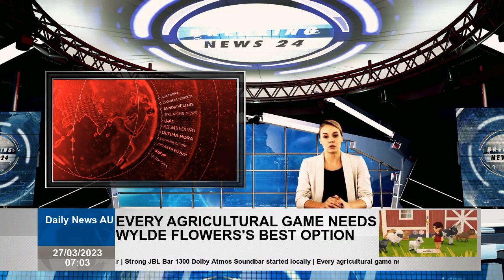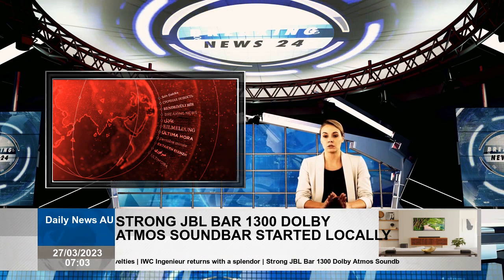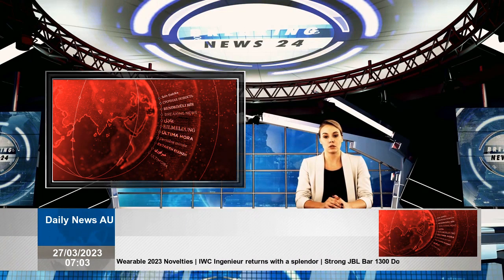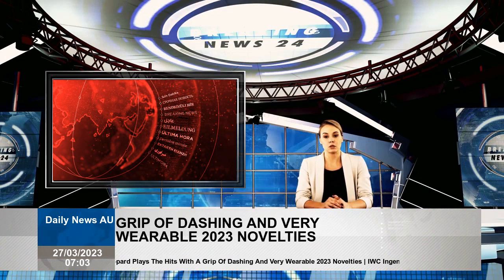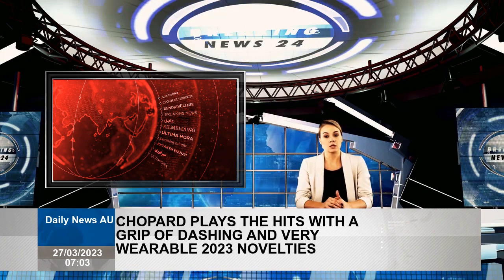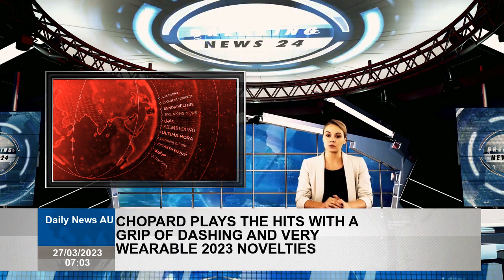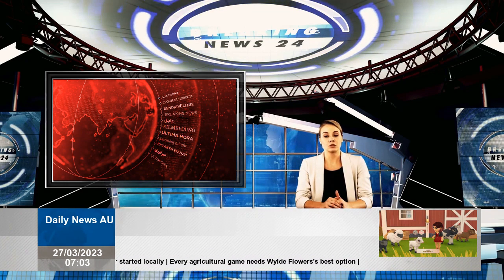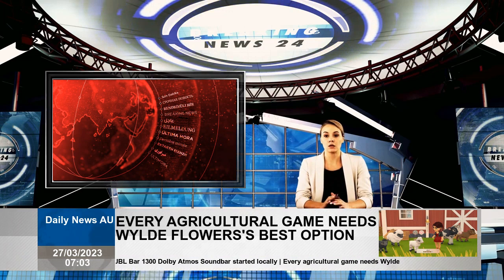Chopard Plays The Hits With A Grip Of Dashing And Very Wearable 2023 Novelties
In one of the most pleasant surprises of the ongoing Swiss watch shows, Chopard followed up last year's star tour at Watches & Wonders with another classic and mostly uncomplicated timepieces that definitively prove that there is life after Rolex. In field of integrated sports watches – our bread and butter here at Boss Hunting – the brand's flagship edition has been Alpine Eagle 41 XPS. The first watch in eponymous collection to combine a pinkish dial and small seconds display, though, it's just the tip of iceberg it offers a chapeau to Chopard's other recent sports watches . Breitling Opens 'New Watch Season' With Impressive Additions to 'Premier' and 'Best Time' Collections  To that end, we've rounded up all the other major new products from the Chopard innovations 2023 presentation below. Highlights of Chopard 2023 Innovations Presentation Alpine Eagle Cadence 8HF Pictured The new "Cadence 8HF" features a textured black dial dotted with the stylized orange signature of the "high frequency" sub-collection. Chopard, one of few brands worldwide refining the art of high-frequency watchmaking, has deepened its commitment to this highly technical field with new Alpine Eagle "Cadence 8HF". In particular, Chopard is introducing an '8HF' caliber wristwatch to a wider audience for the first time . This version combines the archetypal Alpine Eagle bracelet, shape language, and "bird iris" dial with high frequency mechanics in other words, what you have is extremely accurate and fast - both sophisticated mechanical pedigree The best watch to support with a solid yet extremely wearable case. Unlike most current Alpine Eagle models, the case of the new Cadence 8HF is machined from titanium. Despite this metal's scratch resistance famed hardness, all traditional case and bracelet finishes you'll associate with Alpine Eagle continue to exist, with a healthy number of vertically brushed surfaces that contrast against bevels polished center caps of bracelet. While there aren't any obvious complications , the new Cadence gets its name from the high-frequency motion that powers it and runs at a truly extreme speed of 8Hz - hence 57,600 vibrations per hour. At about twice speed of a conventional mechanical watch, the Cadence can sustain this speed with aid of monocrystalline silicon, a lightweight, self-lubricating material that allows Chopard to develop high-frequency movements "without increased energy consumption." Backup power recharges in 60 hours. L.U.C 1860 – now in Lucent steel Pictured Despite the use of "Lucent" steel alloy, this L.U.C 1860 draws most of its aesthetic inspiration from the 1997 original The slightly mother-of-pearl quality of the case is complemented by a dial in pinkish solid gold; and open caseback displaying the movement . A descendant one best-looking self-winding movements the 1990s, 96.40-L is equipped with a solid gold micro-rotor; Chopard's distinctive style three-plate movement structure; and swan neck regulator. At movement's 3 o'clock position, eagle-eyed readers will be able to select the Poinçon de Genève, an engraved seal of quality indicates that this caliber has been completed to a standard places it "in upper echelons of contemporary watchmaking." . Two in-line barrels give this L.U.C 1860 a 65-hour power reserve. New chronograph models in the Mille Miglia family Pictured Grey-blue new 40.5mm Mille Miglia chronographs; cherry red; and light green. The latest step a partnership that began in 1988 , new Mille Miglia watches are Chopard's tribute to Italian rally of same name held annually city of Brescia – brand's personal favourite. -President, Karl Friedrich Scheufele. For 2023, the brand has adopted a policy of combining modern technology with vintage design cues. As result, all four new versions of the Mille Miglia use Lucent steel, a recurring motif at Chopard this year, with reduced case profile of 40.5mm. According to brand "Smaller and therefore more in line with the aesthetics of historic cars competing in 1000 Miglia". This interest in historical reality has also led to the use "glass box" crystals, a more light-sensitive style of dial finish that "maximizes the depth" each chronograph record and tachymeter scale, which is certainly useful during a sustained ride. Powering this entire rally-inspired bodywork is a COSC-certified movement it's rated for a 54-hour power reserve and an operating frequency of 28,800 vph. Timing in 12-hour or 30-minute increments, this is a pretty classic heritage chronograph . L.U.C 1963 Heritage Chronograph Delivering big "green tan" thrills, the new 1963 Heritage Chronograph is a good contender for the "sleeper" in Chopard's presentation of 2023 innovations. Positioned as "a timeless watch that embodies essence of the traditional chronograph", 1963 combines a beautiful array of vi